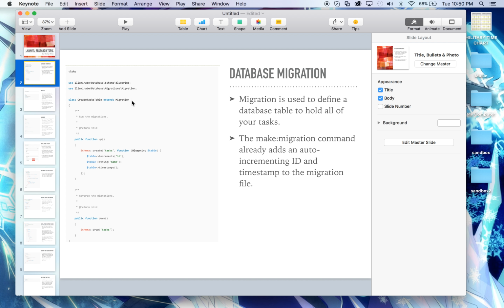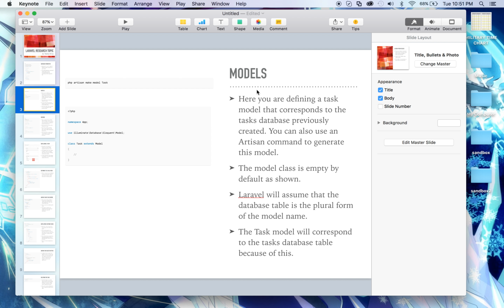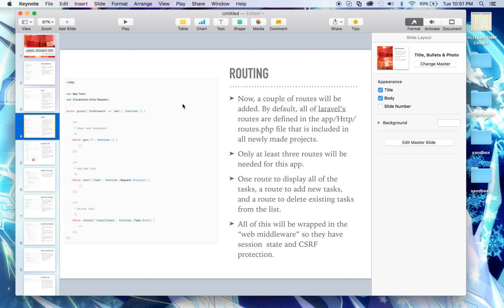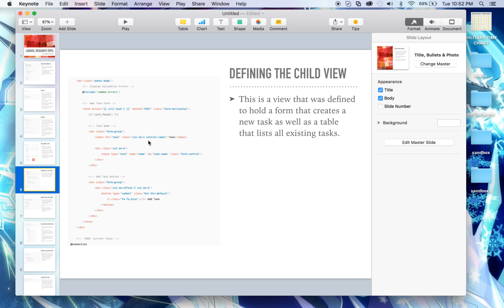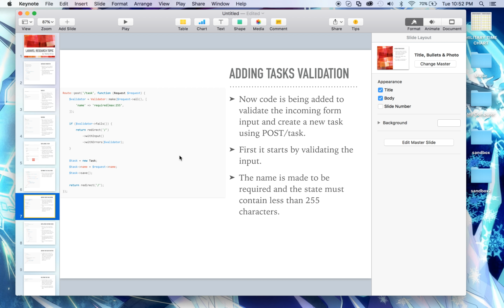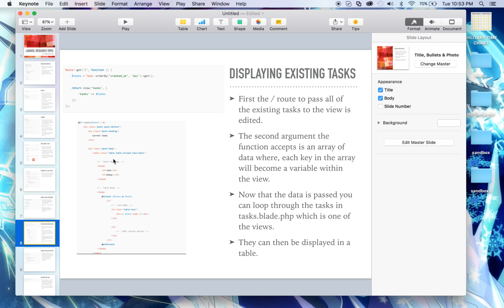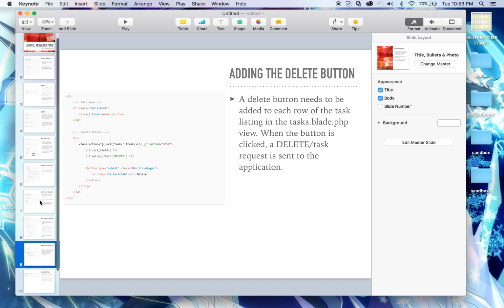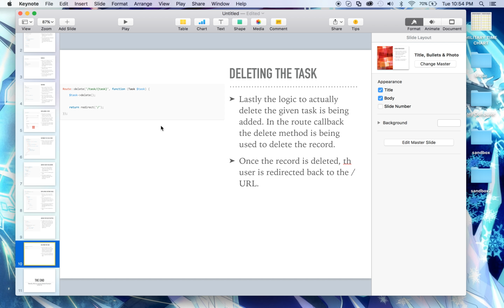McCoy_Timothy_ResearchScreencast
Screencast for Research Project.